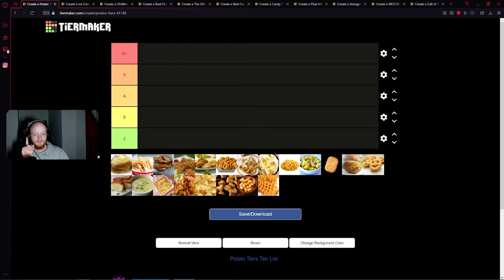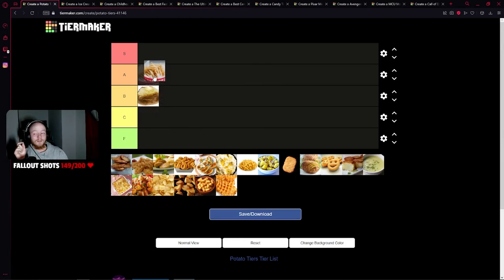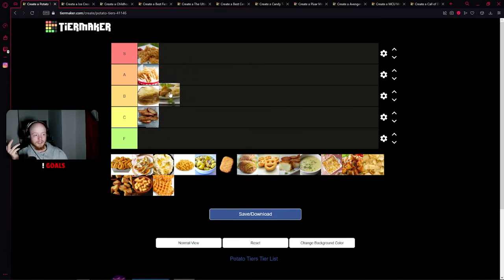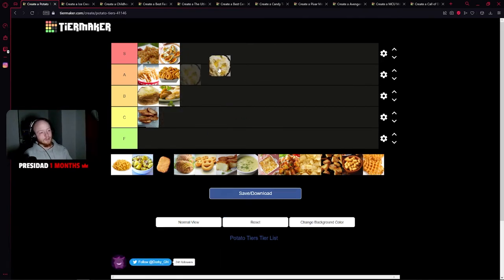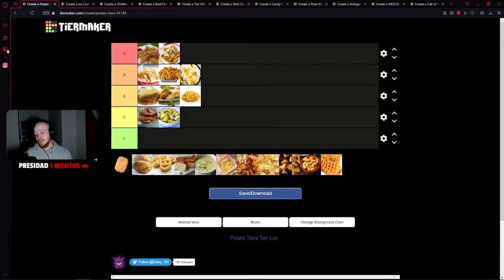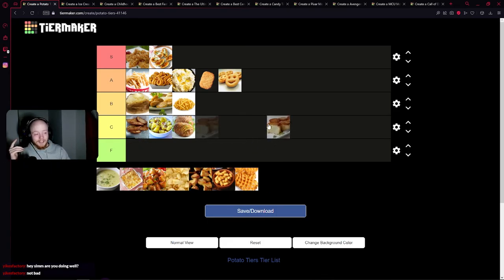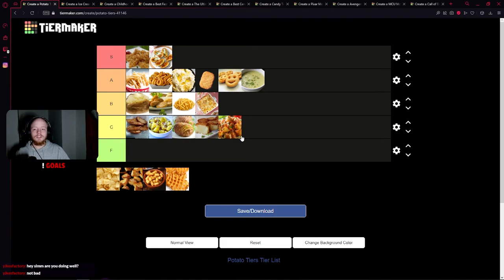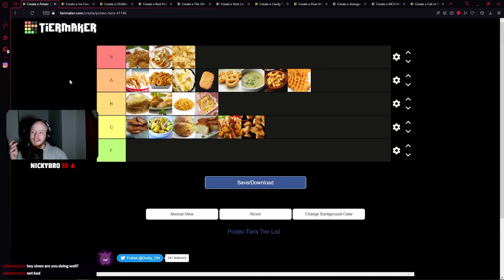WHAT POTATO IS BEST??? | Potato Tier List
A tier list video on the best kinds of potatoes, this was all recorded live on twitch (link below)